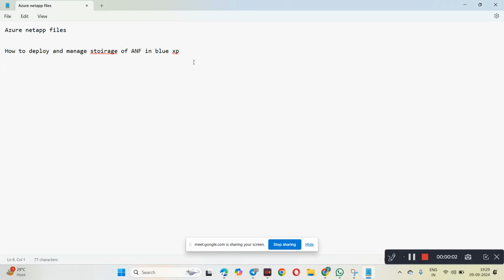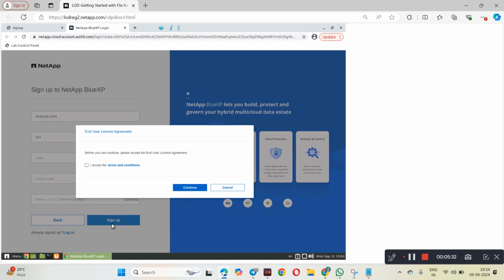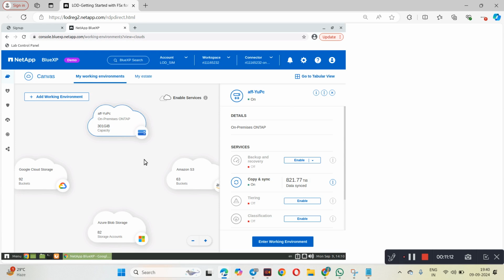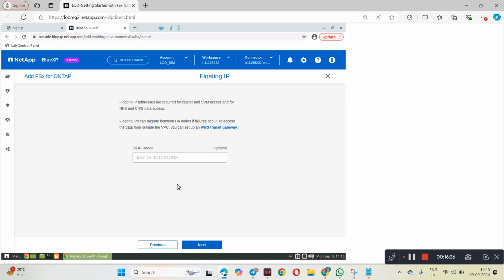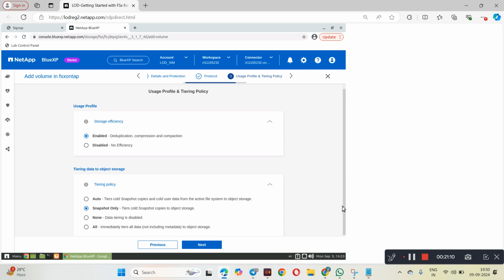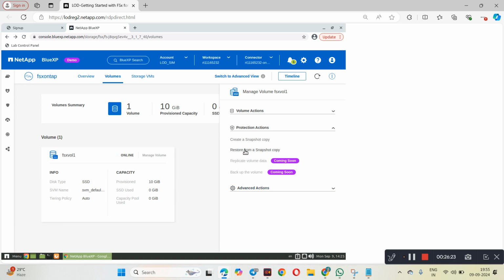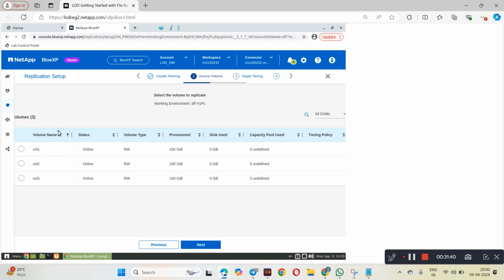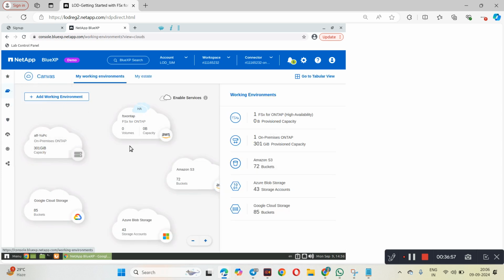Amazon FsX with Netapp